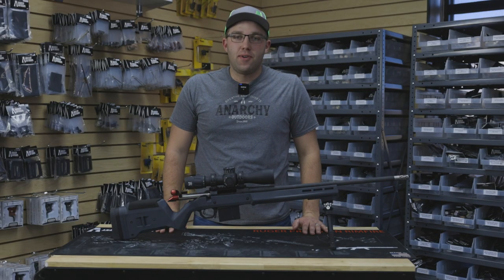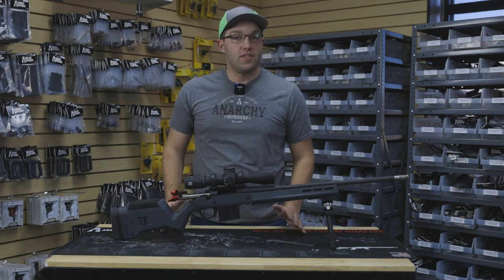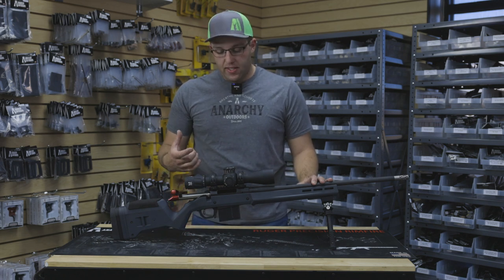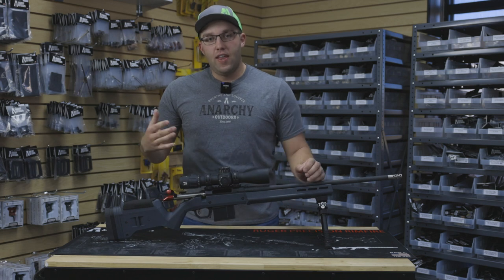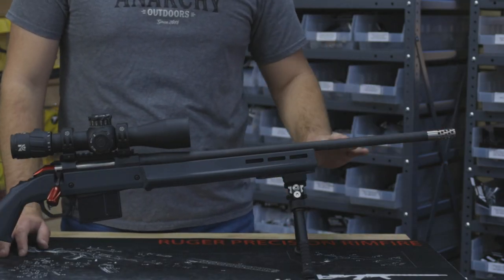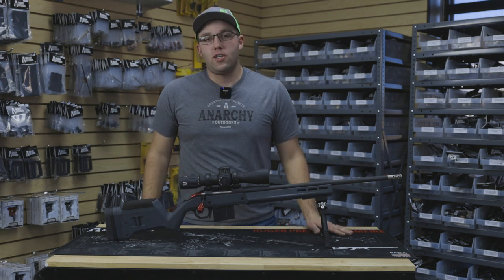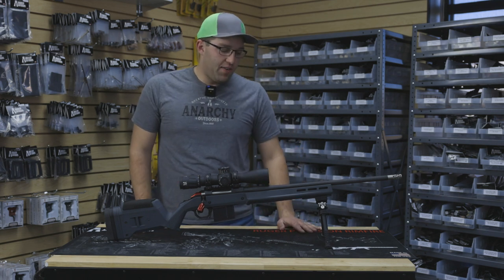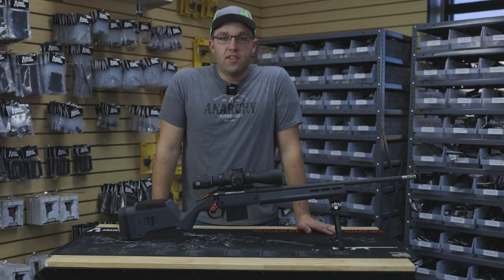Ruger American Predator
The Ruger American Rifle® Predator is built with innovative designs and modern materials to provide shooters with a practical and cost-effective bolt-action rifle, meant for serious long-range shooting. Ruger designed the Marksman Adjustable™ trigger for the American Rifle to be user adjustable for weight-of-pull. The Marksman trigger is light and crisp, allowing for precision shooting. The stock is constructed from rugged composite with grooves and texturizing on the pistol grip and fore-end, which provide a solid, non-slip grip in any hunting environment. The stock features molded-in Power Bedding® recoil/bedding blocks to rigidly attach the barreled action to the stock and free-float the barrel. A soft rubber recoil pad absorbs recoil considerably. The Predator model features a heavier tapered barrel to aid in long-range shooting, and is threaded (5/8"-24). The barrel is cold hammer-forged, resulting in ultra-precise rifling for exceptional accuracy. A 3-lug bolt design with a 70 degree bolt lift provides plenty of clearance between the bolt handle and the riflescope. A 2-position tang safety is easily accessible and quick to operate by both right- and left-handed shooters; the bolt can be cycled for loading and unloading the rifle with the safety engaged. A cocking indicator at the end of the bolt can be seen and felt. This American Rifle Predator model comes with one detachable, ultra-reliable, flush-fit magazine, adding to the rifle's ease of handling. The receiver is drilled and tapped with a factory installed, 1-piece aluminum, sight rail. Made in USA.

Meant for serious long-range shooting
Composite stock with Power Bedding
Heavier tapered, threaded barrel
Marksman Adjustable trigger
1-piece aluminum, sight rail
3-lug bolt with 70 degree lift
2-position tang safety
Flush-fit magazine
Drilled and tapped with scope bases